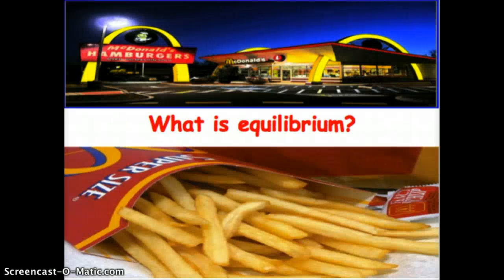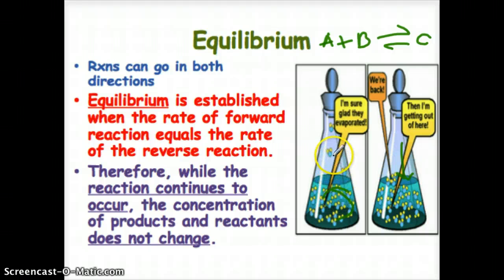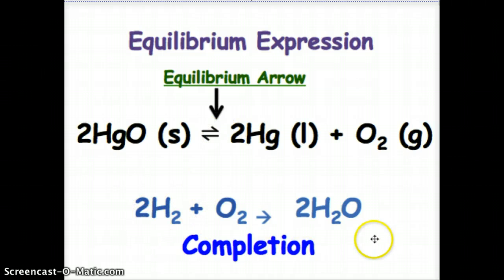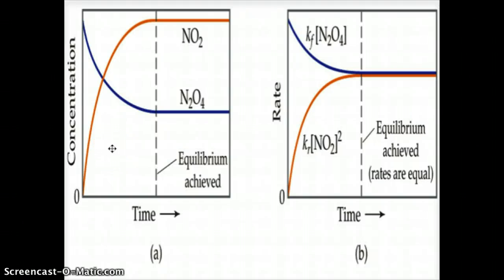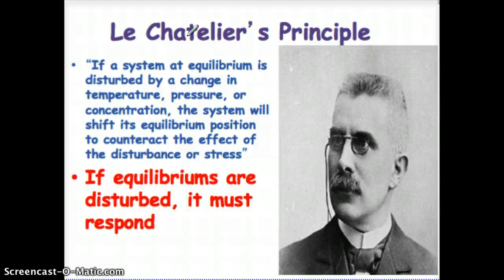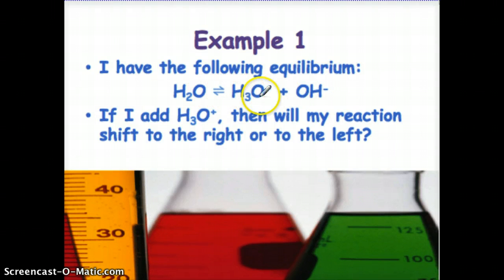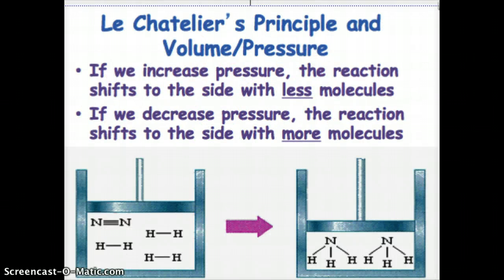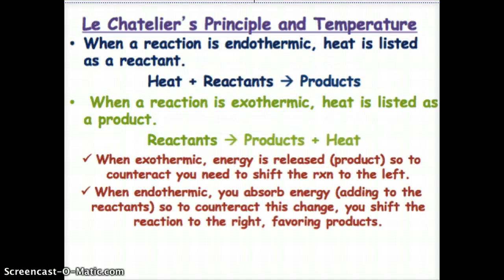Le Chatlier Principle (Concentration, Pressure only)